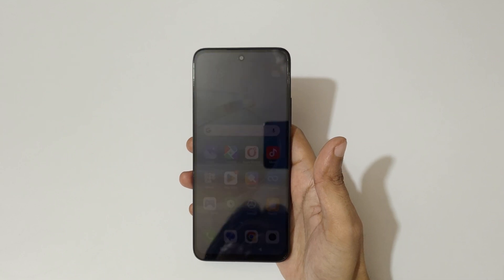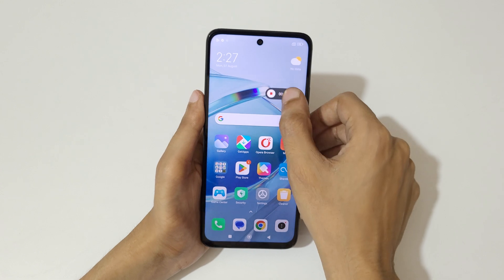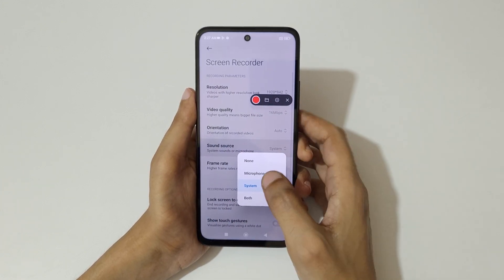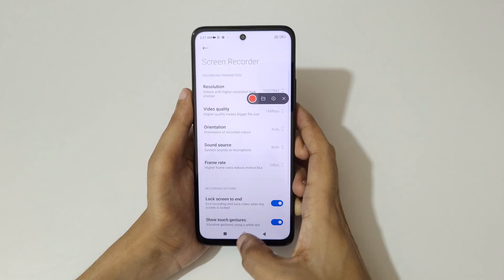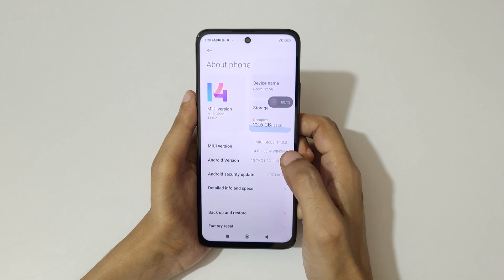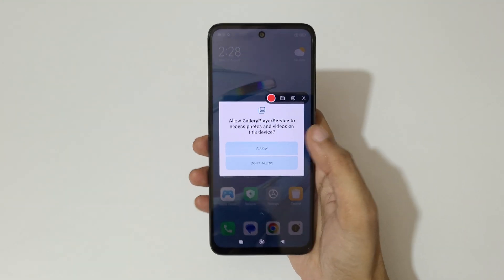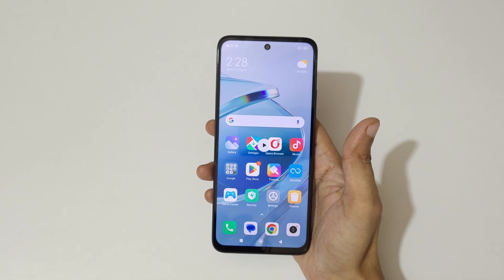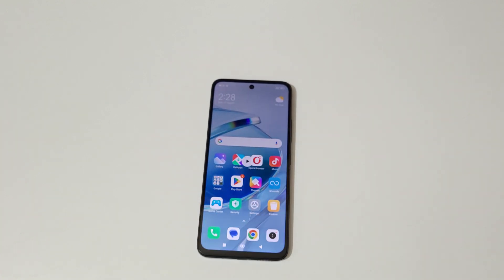Redmi 12 5G Screen Recording Feature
I am gonna show you how to record screen in Redmi 12 5G Smartphone. Very helpful and convenient feature, applicable on all Redmi Smartphones.